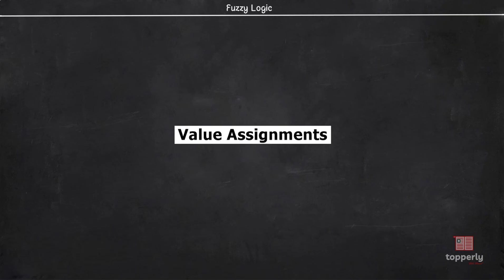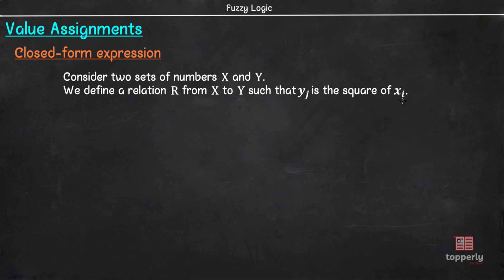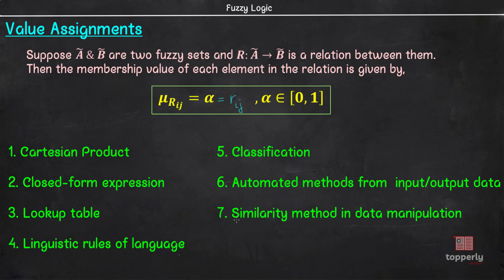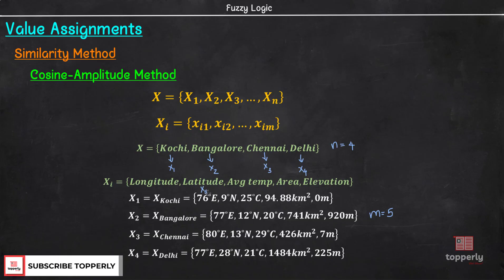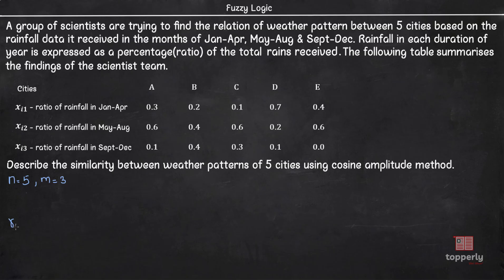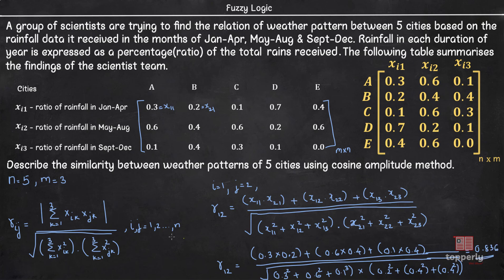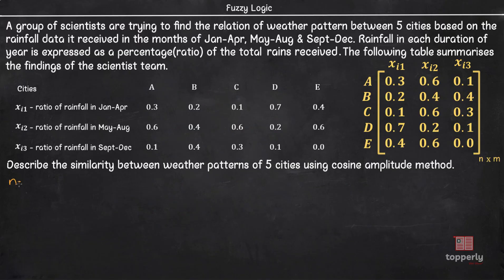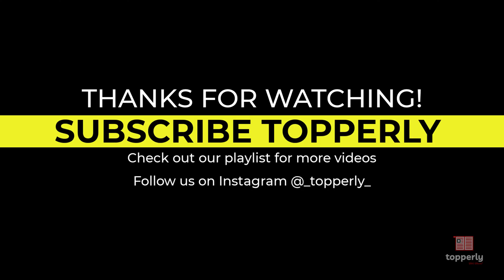Cosine-Amplitude & Max-Min | Similarity Methods | Fuzzy Logic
Topics covered:
00:00 Introduction
02:10 Closed-form expression
04:24 Lookup table
04:57 Linguistic rules of knowledge
05:22 Similarity method
06:07 Cosine-Amplitude Method
08:50 Solved Example - Cosine Amplitude Method
14:42 Max-min similarity method
15:28 Solved Example - Max-min similarity method
17:29 Summary